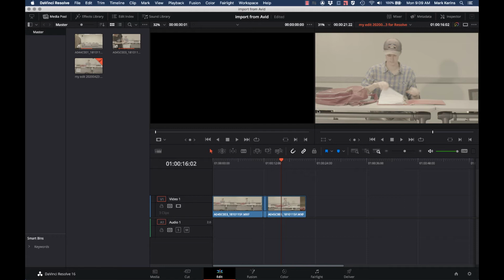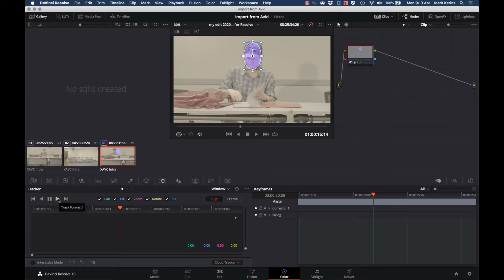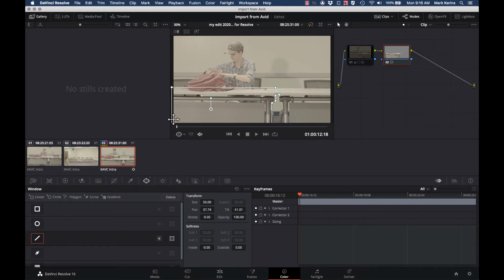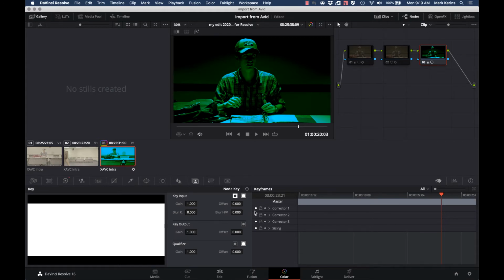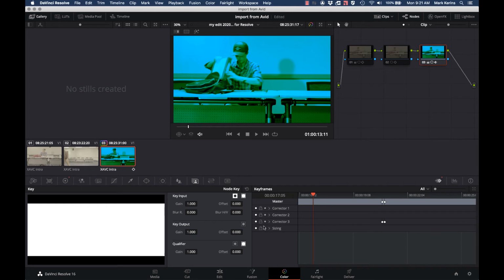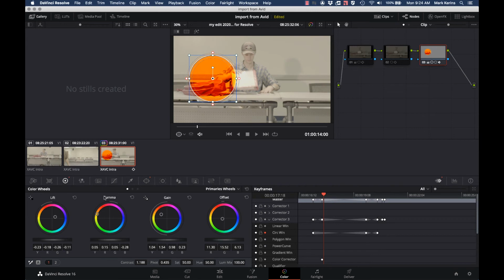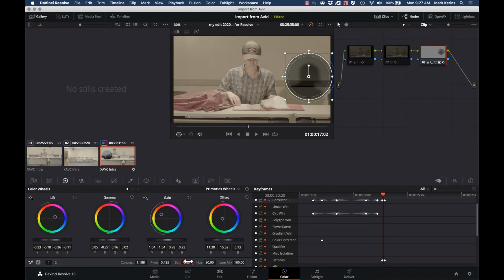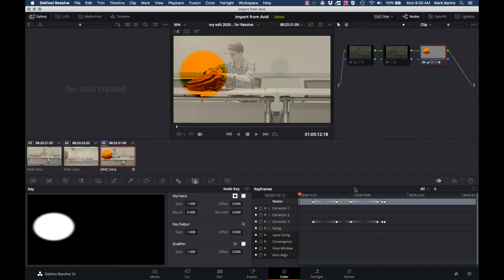Keyframing in Davinci Resolve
short tutorial on making things change over time in Resolve, including tracking and keyframing